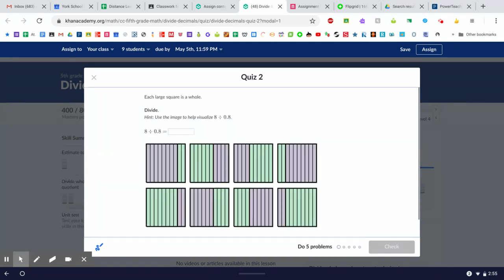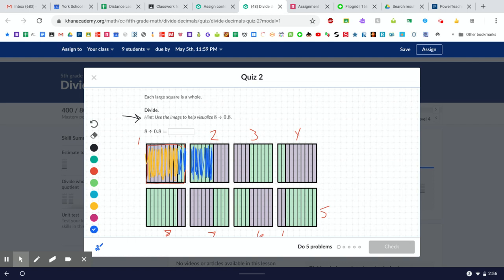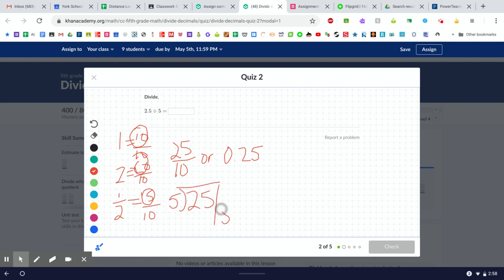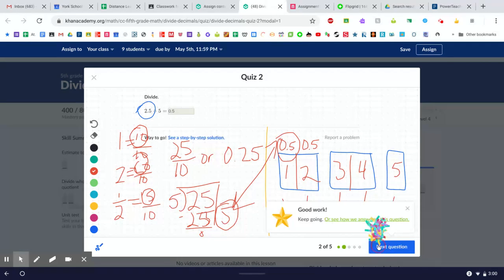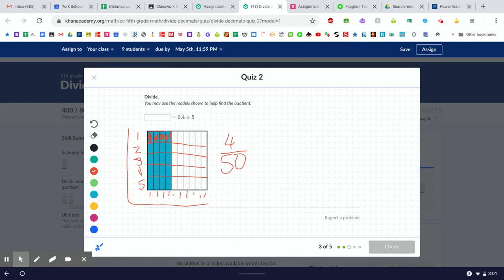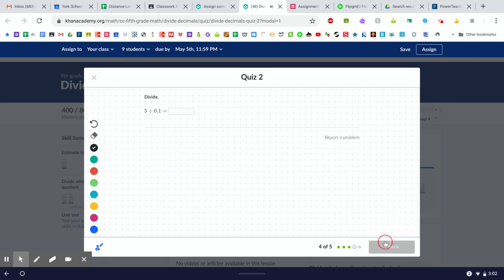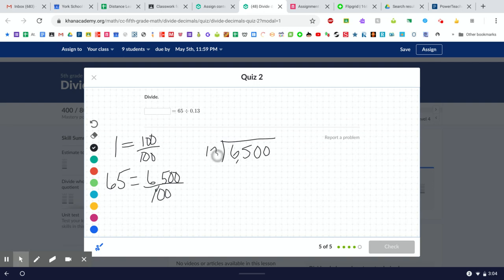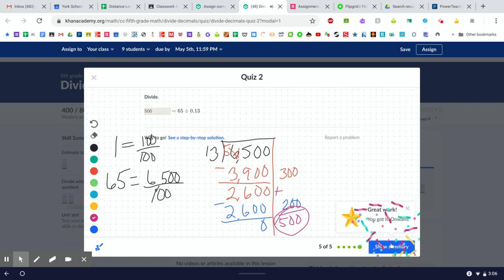Math: Dividing Decimals Quiz 2 - Walkthrough w/Mr. Geranis